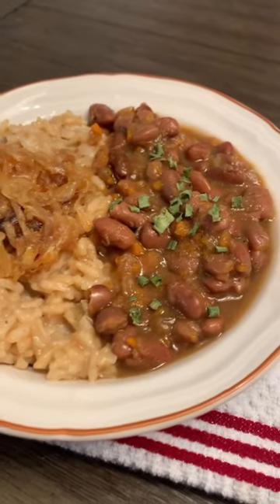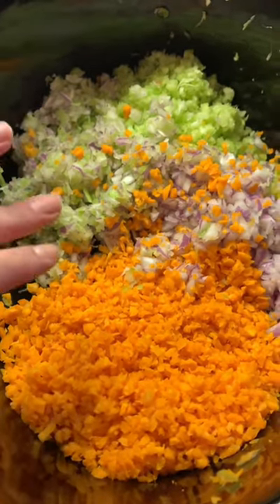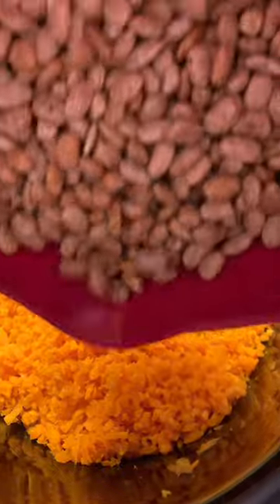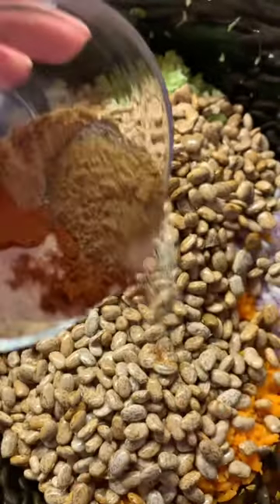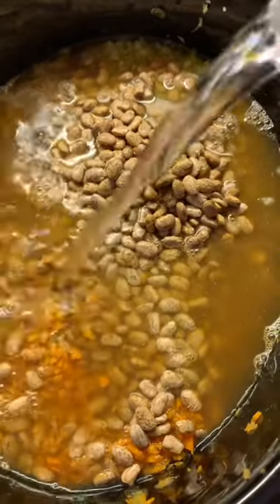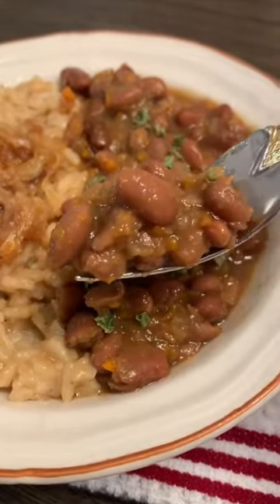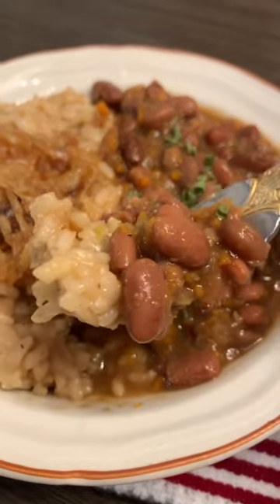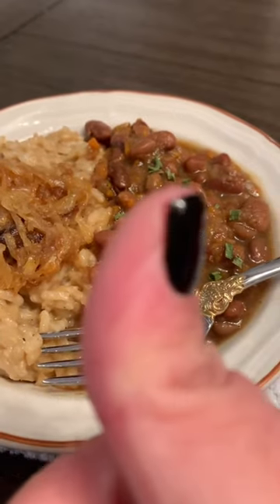How to Cook Pinto Beans - Easy Crockpot Beans - No Pre Soak!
Come join me in the kitchen while we make super easy flavorful crockpot beans vegan and low sodium! No need to pre soak them!